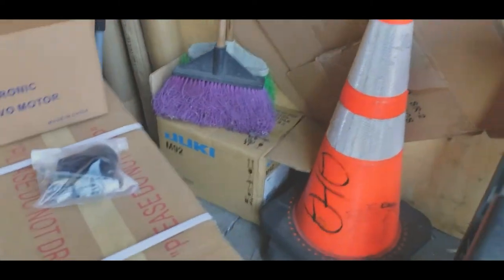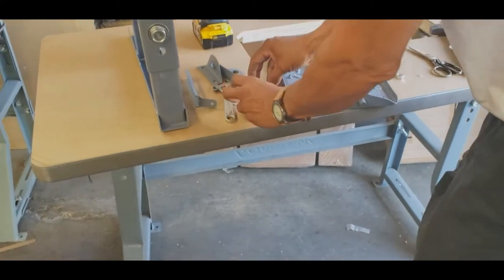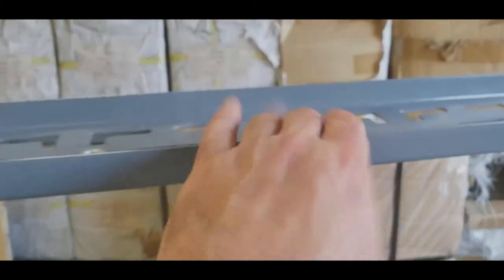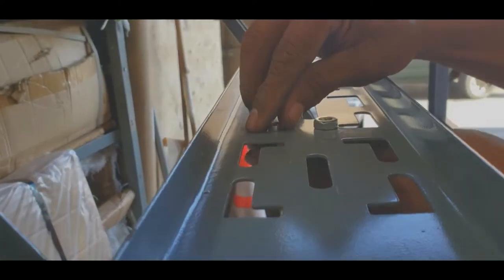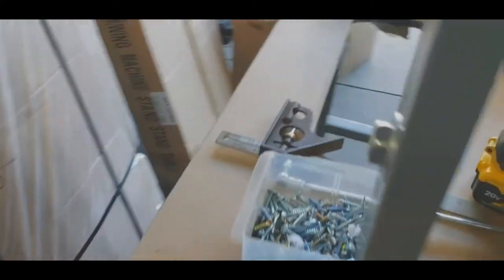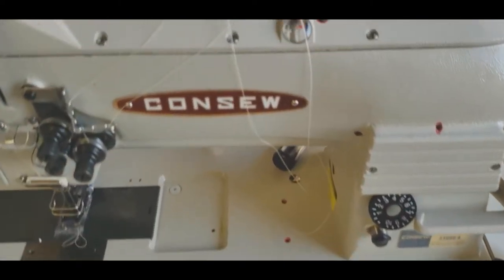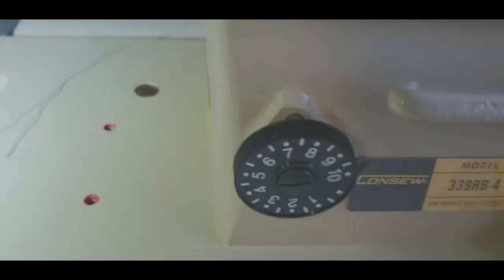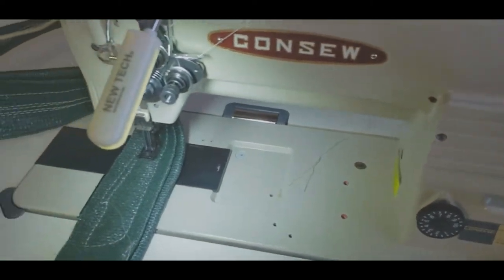Tutorial - Consew 339RB 2 Needle Walking Foot Machine Assembly - Goldstartool.com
In today's video, David and the team assemble the Consew 339RB-4 walking foot sewing machine and demonstrate its use.